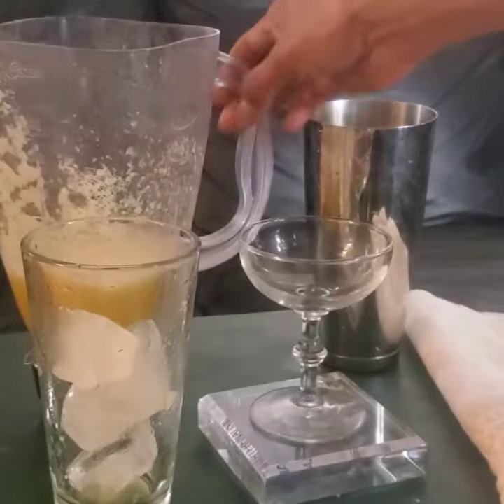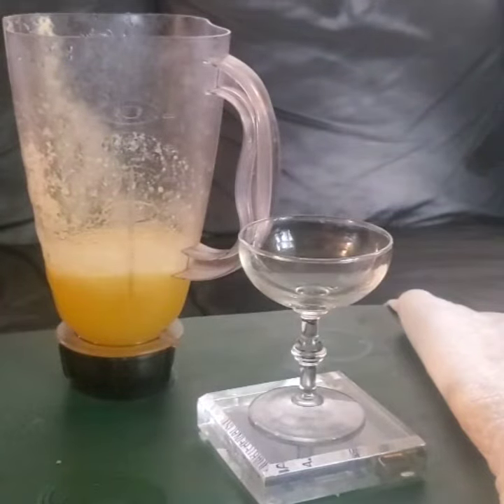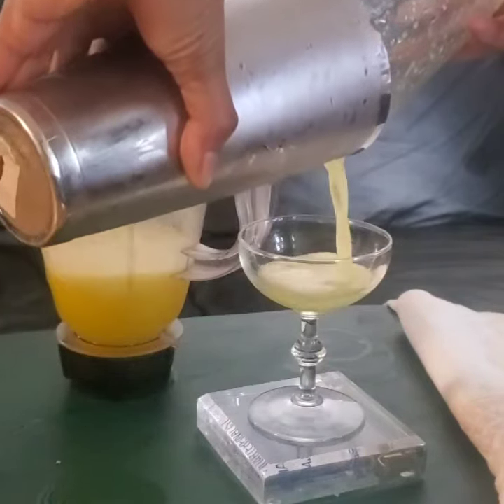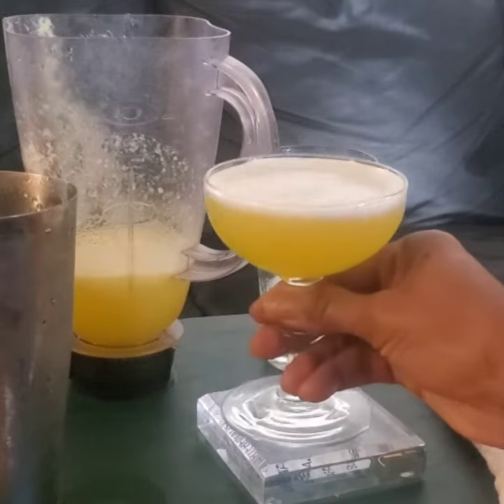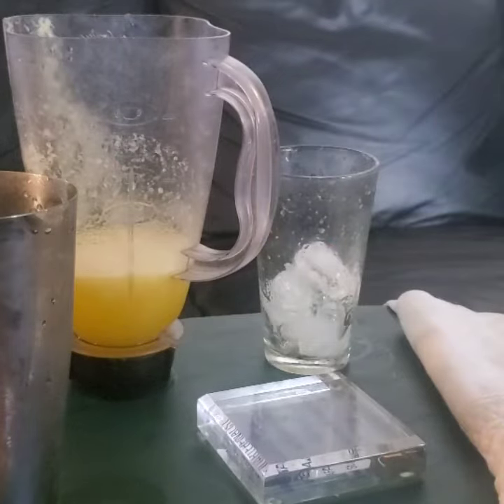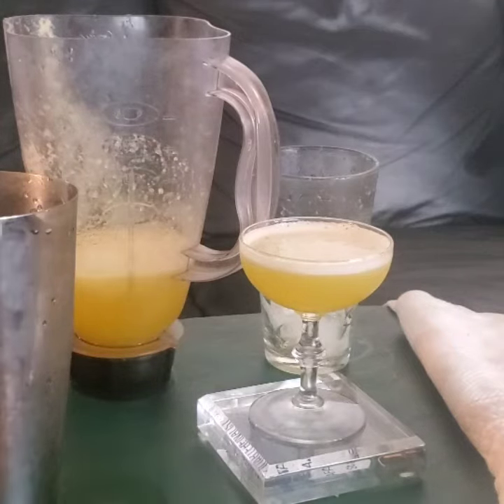Yellow Watermelon 🍉 MARTIN'S with Angelic Kreations